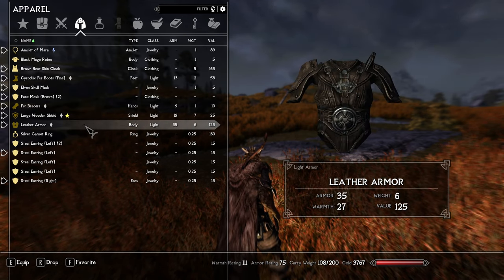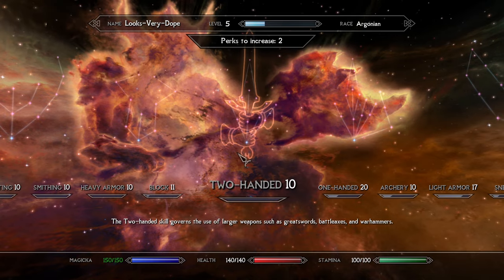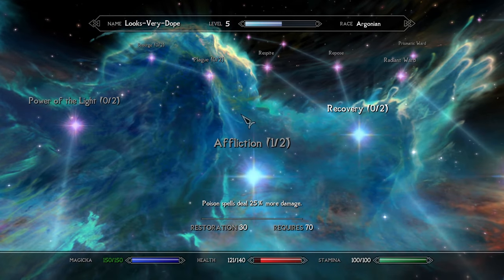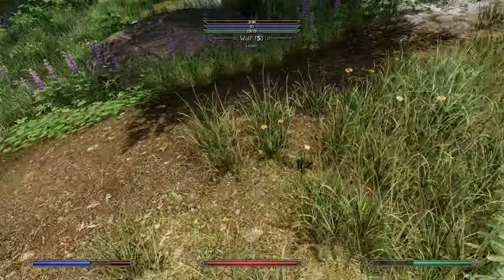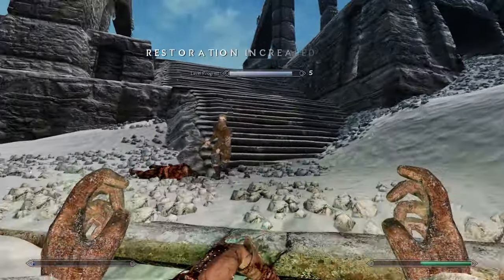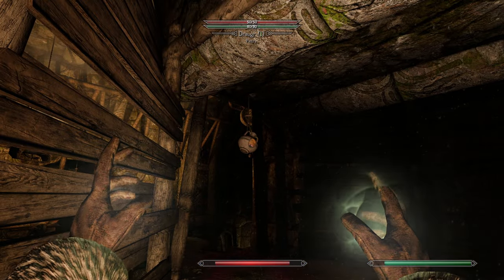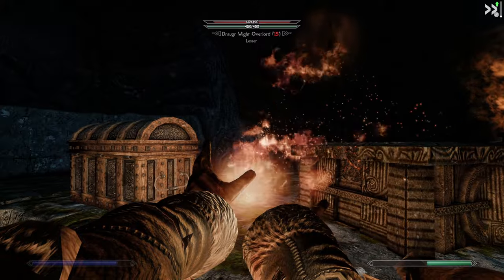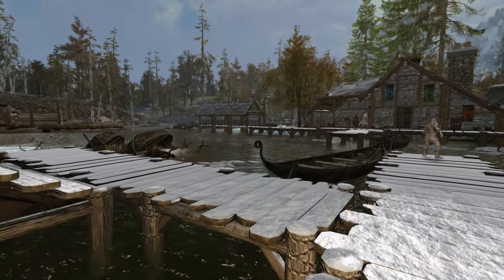JaySerpa's Modlist IS AWESOME | Gate to Sovngarde Skyrim Gameplay